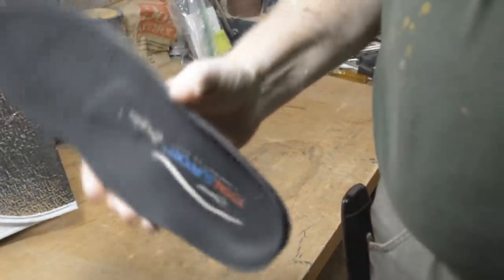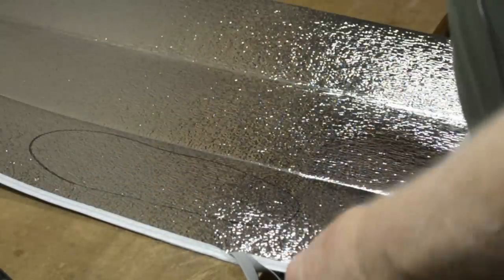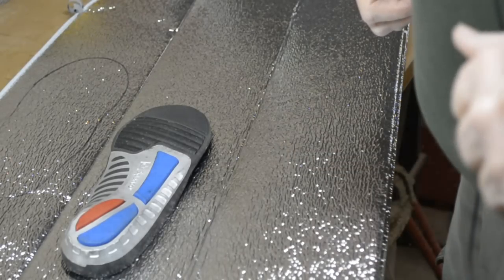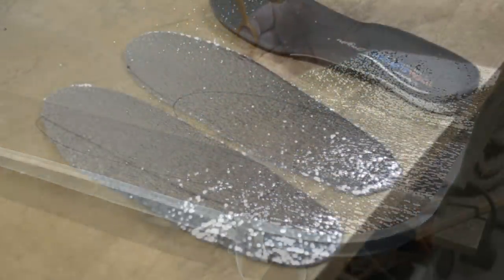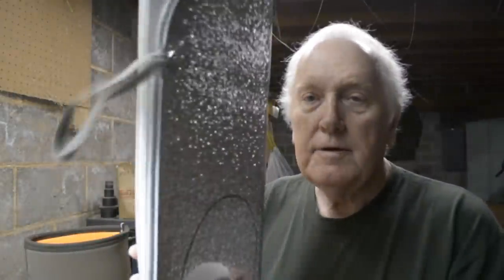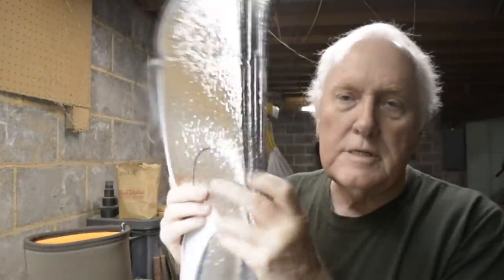Keep Your Feet Warm Hunting Simple Trick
Keep Your Feet Warm Hunting Simple Trick, Steve Taylor with S T O WILDLIFE CALLS TV shares a tip to help keep your feet warm, while Outdoors, doing what you like to do.

None of the equipment listed below is a sponsor of my channel. These are products I use hunting game animals, I like the products, and link to the manufacturer or to where I found them the least costly. If you search on google for the items, most times you will find the product less costly elsewhere, than on amazon. It makes no difference to me where you buy the products, as I get nothing in return.

FILMING:
Nikon D5200 DSLR Camera
Action Camera AEE S70